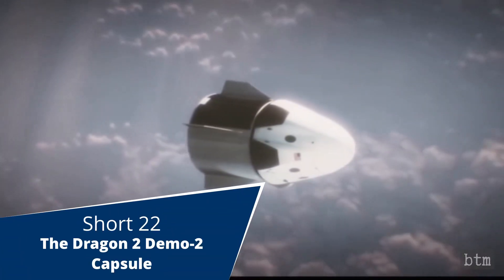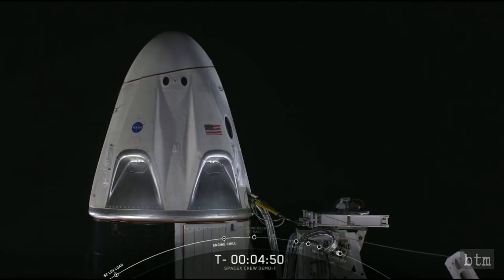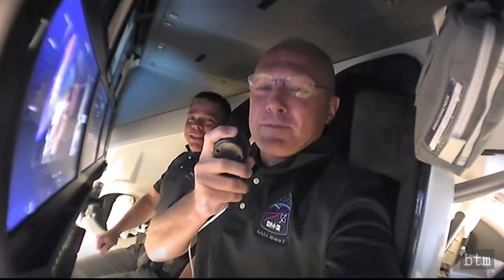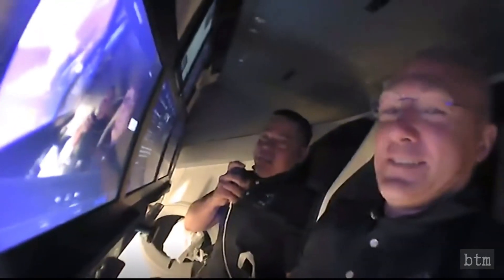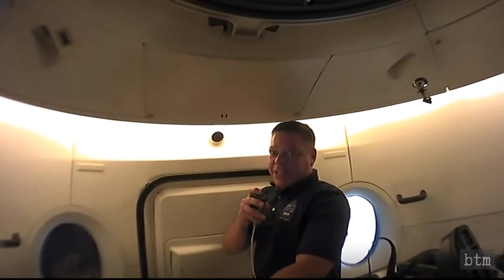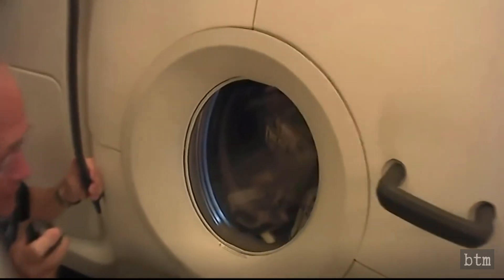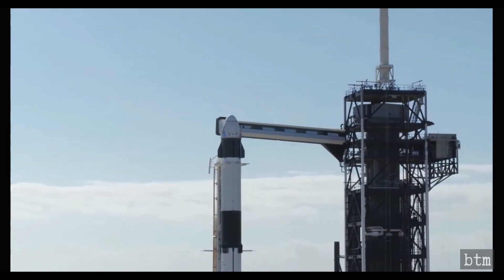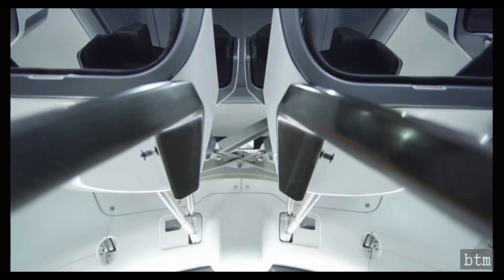SpaceX Dragon 2 Demo-2 Capsule C206 1st US Manned Orbiter Since 2011 Shuttle Columbia | Description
SpaceX (Space Exploration Technologies Corp) and NASA launched the first manned Dragon 2 spacecraft atop a Falcon 9 rocket on May 30th, 2020. The Demo-2 mission is the first manned mission on American rockets and spacecraft launched from the United States, in nine years since the retirement of the Space Shuttle fleet. This fifth installment of the Demo-2 series of shorts review the role that capsule C206 plays in the mission to the ISS, its origins at SpaceX, and a comparison to the Apollo and Starliner capsules.

CHANNEL RELATED LINKS:
[Keep up with channel news and access additional content]
Instagram, for preview pics (@belatedtech) Twitter, for new episode announcements Facebook: for retrotech and innovation news

VIDEO CREDIT:
NASA
SpaceX
Boeing
Axiom Space
Bigelow Aerospace